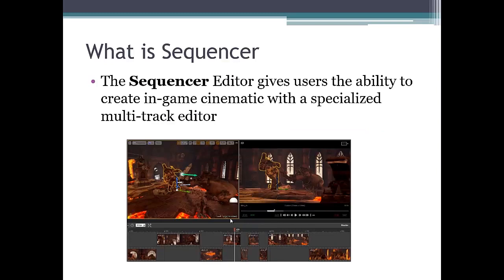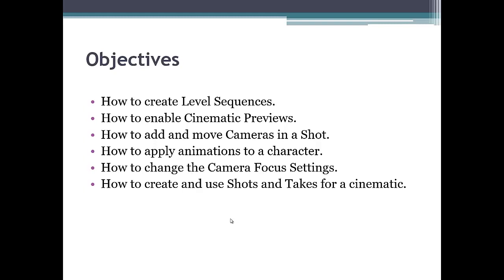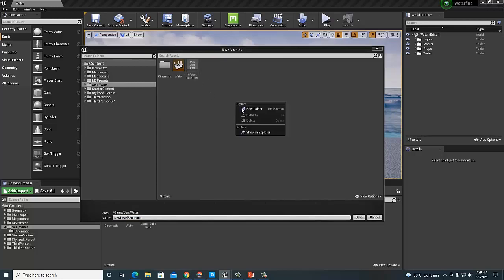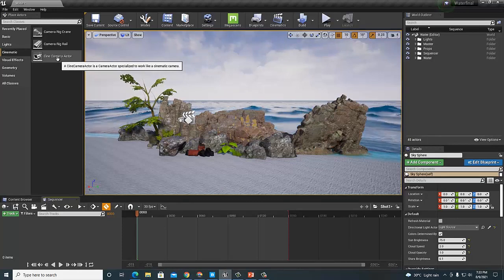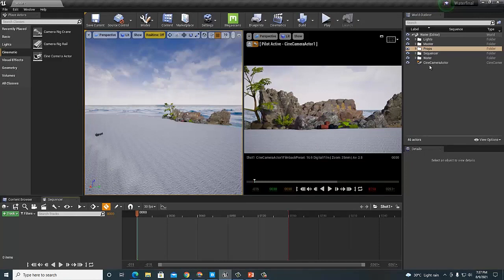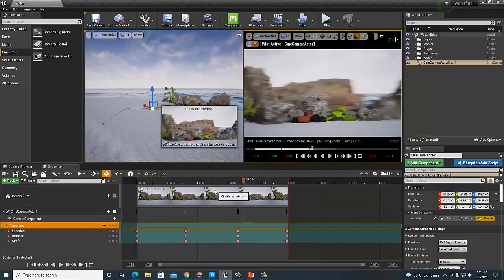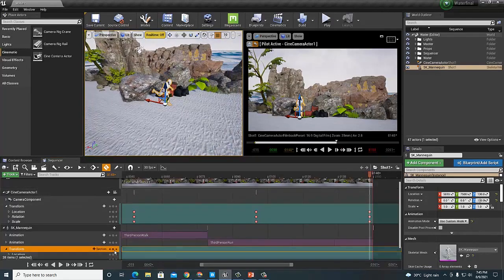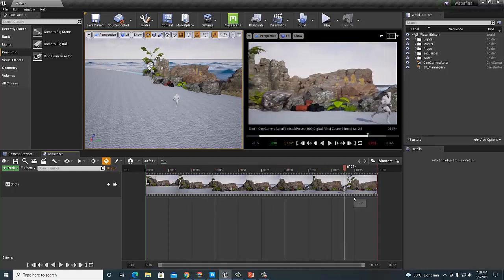UE Sequencer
INTRODUCTION -

In this lecture, you will create your Animation using Sequencer in Unreal Engine .
Topics covered ...
How to create Level Sequences.
How to enable Cinematic Previews.
How to add and move Cameras in a Shot.
How to apply animations to a character.
How to change the Camera Focus Settings.
How to create and use Shots and Takes for a cinematic.